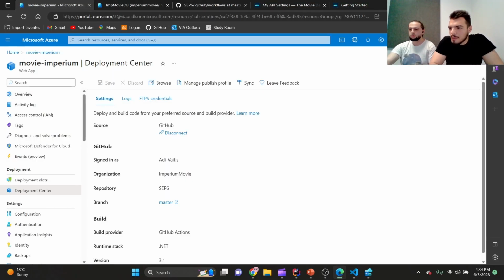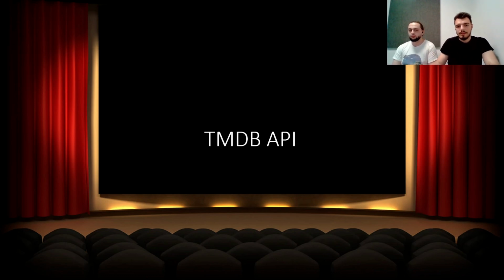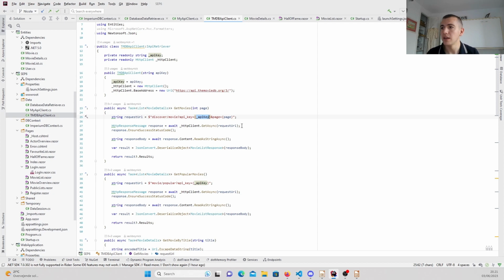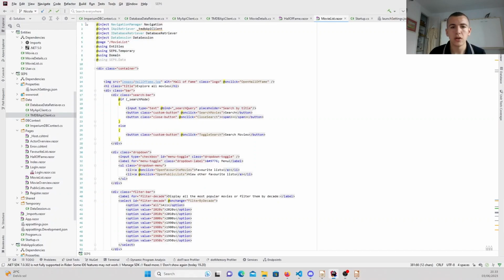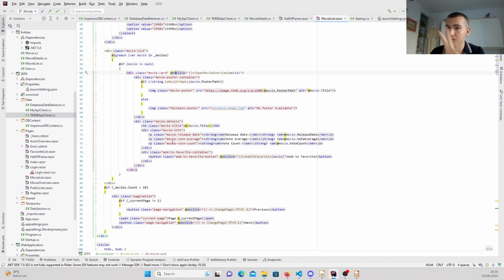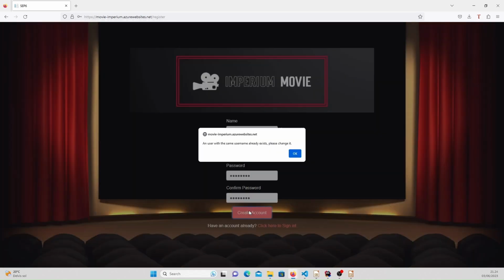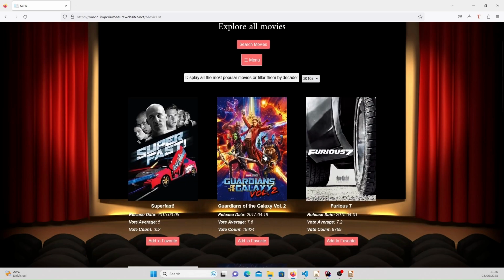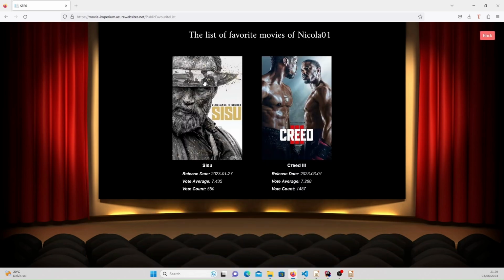Group Presentation - SEP6